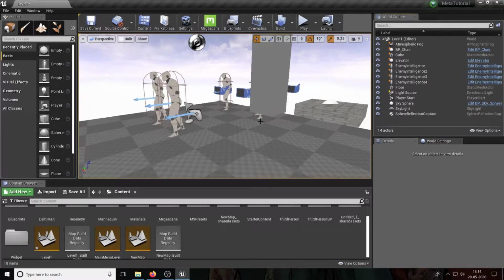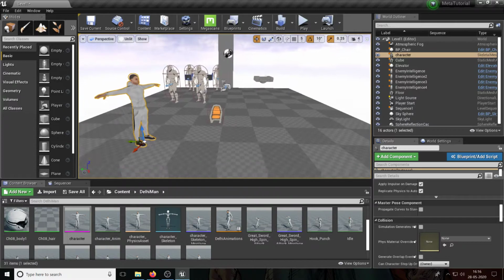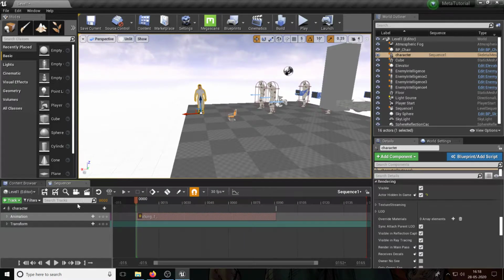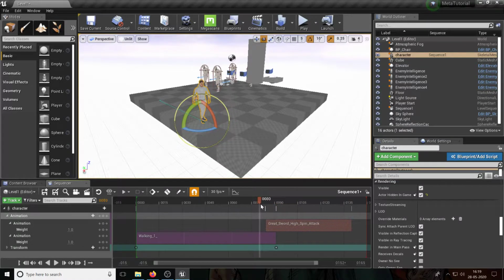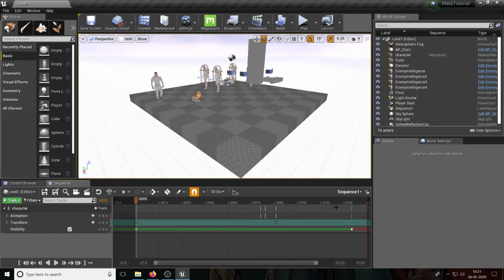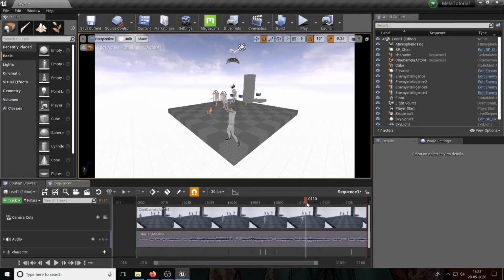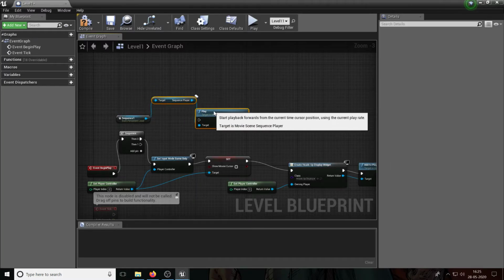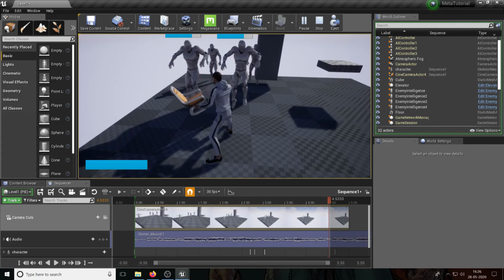Game and Experience Design #48: Cinematics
For a distraction free viewing experience, Download the Avalon Meta App now:
This particular episode is useful not just for game developers, but also for the people making videos, visual effects or rendered animations. We'll use the Cinematics tool to make cut scenes and more.